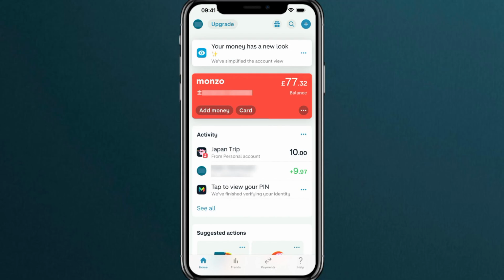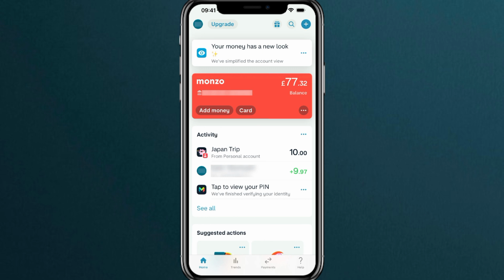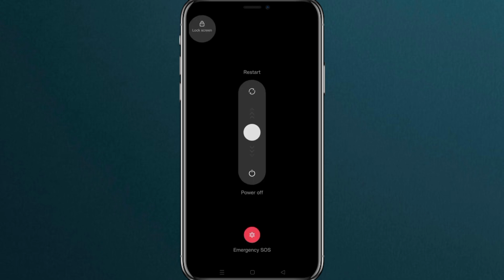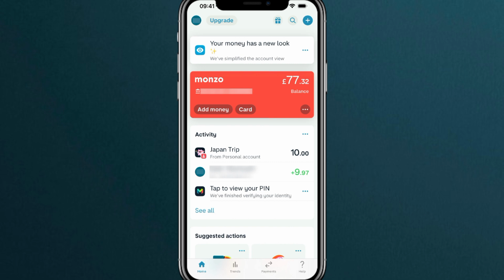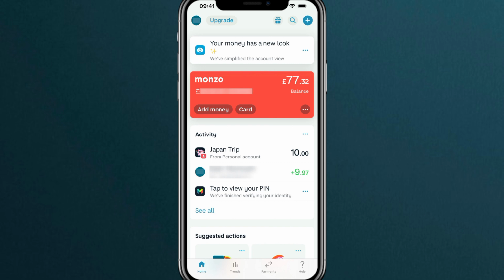HOW TO REINSTALL MONZO APP 2026 (STEP BY STEP GUIDE)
In this comprehensive video, we'll guide you through the process of reinstalling the Monzo app, ensuring you have access to all your banking features seamlessly. Whether you've encountered issues or simply wish to start fresh, our step-by-step instructions will make the process straightforward and hassle-free.

By watching this video, you'll learn how to safely uninstall and then reinstall the Monzo app on your device, as well as key considerations to keep in mind during the procedure. Be sure to watch till the end for all the essential details you won't want to miss!